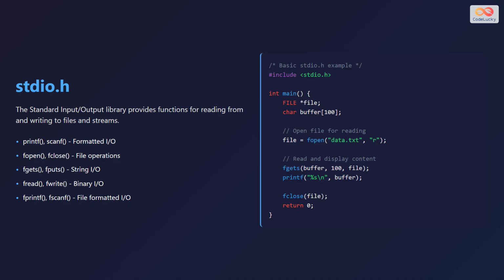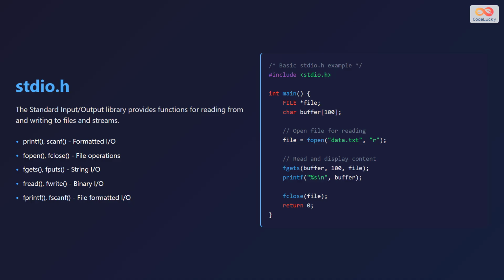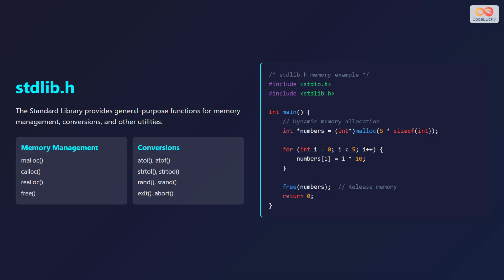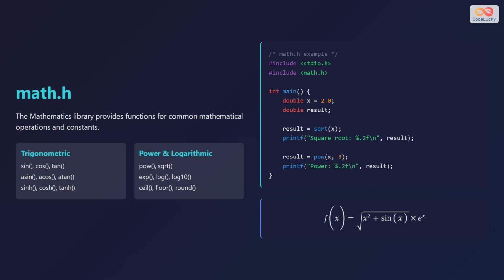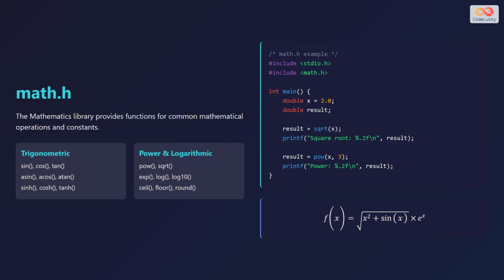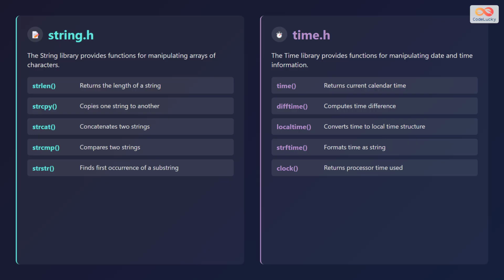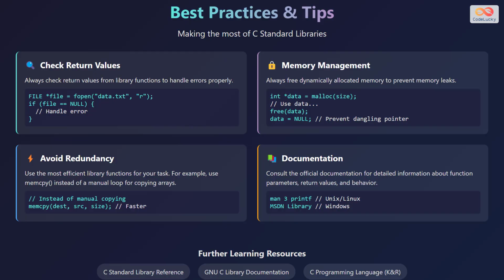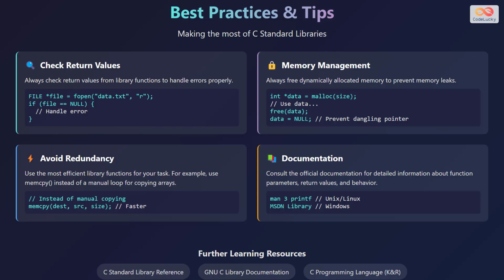C Standard Libraries: A Beginner's Guide to Essential Functions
Unlock the power of C programming with our beginner-friendly guide to C Standard Libraries! 🚀

In this video, we'll explore the core libraries that provide essential functions for every C program. From input and output operations to memory management and mathematical calculations, we'll cover everything you need to know to get started.

We'll dive into `stdio.h` for handling input and output, `stdlib.h` for memory allocation and utility functions, and `math.h` for performing mathematical operations. Plus, we'll touch on `string.h` for string manipulation and `time.h` for working with date and time. ⏰

Learn best practices, tips, and tricks for making the most of these powerful libraries. Whether you're a student or a beginner, this video will provide you with the foundational knowledge to write efficient and effective C programs. 🧑‍💻

Chapters:
00:00 - C Standard Libraries
00:38 - C Standard Libraries - stdio.h
01:44 - C Standard Libraries - stdlib.h
02:59 - C Standard Libraries - math.h
04:15 - C Standard Libraries - string.h and time.h
05:23 - C Standard Libraries - Best Practices
06:47 - Outro